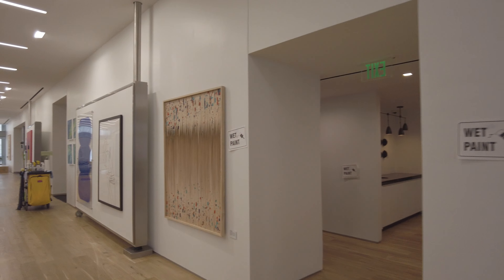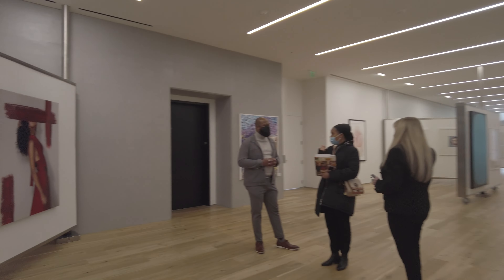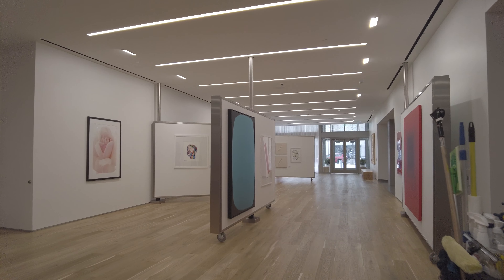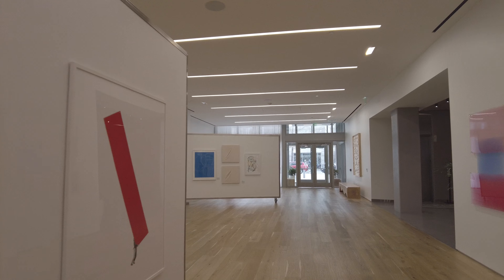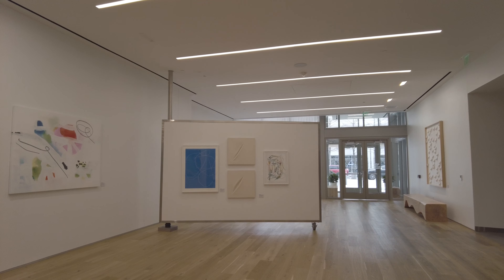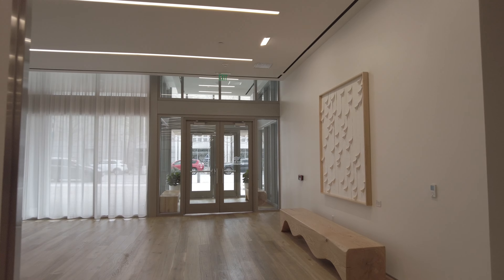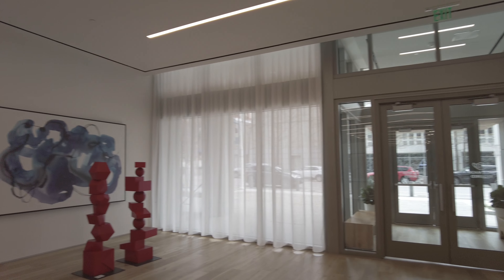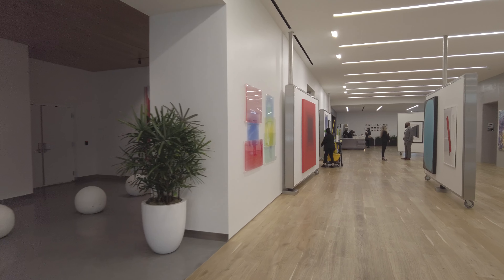Atelier | Dallas | Loved this ART FILLED Lobby!!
Atelier | Dallas TX Apartments |  Downtown Dallas Apartments Lobby |
This beautiful apartment is in the Arts District. I love how the lobby fits right in with that - it is SO artsy, with paintings displayed from probably local artists. It's a fun place to have your guests meet...you will be proud of it. | Text me - Grant - 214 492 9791 | 100% Free Service | Start